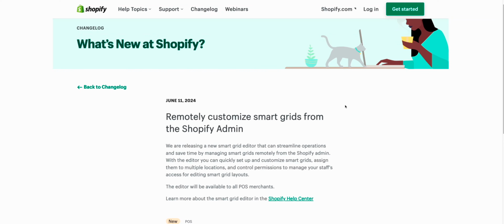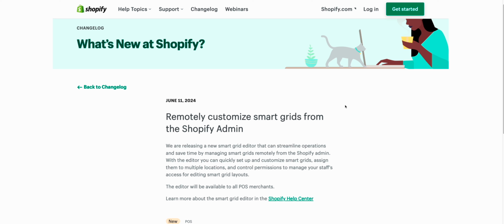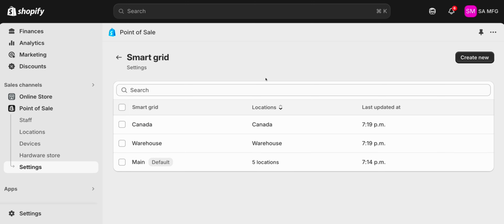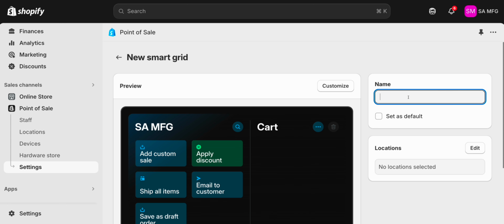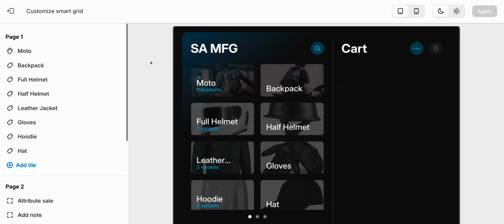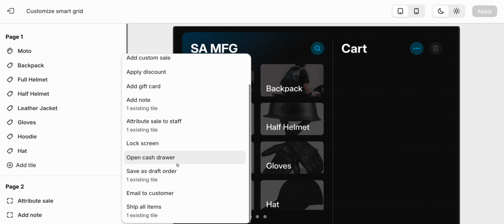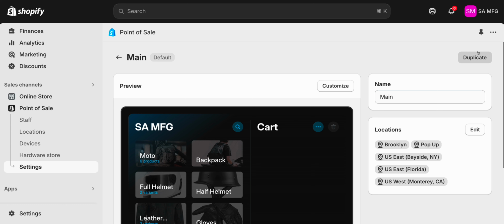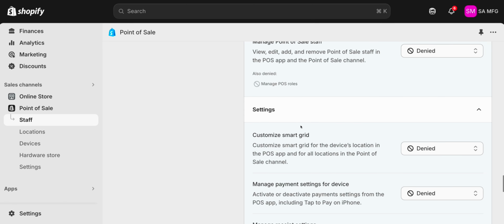Smart Grid/ Tile Editor (Remote in Admin) | Shopify POS (June 2024)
Merchants using Shopify POS can now create, customize, manage, and assign smart grid tile configurations to locations from the Shopify Admin with the new Smart Grid Editor.